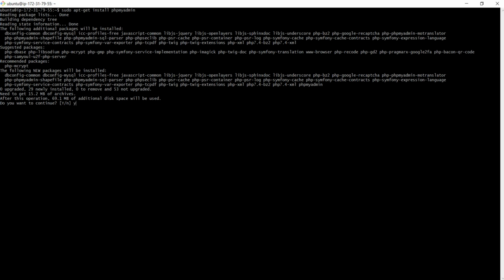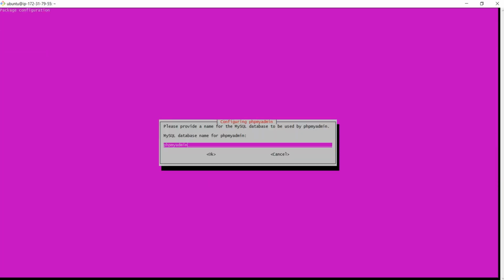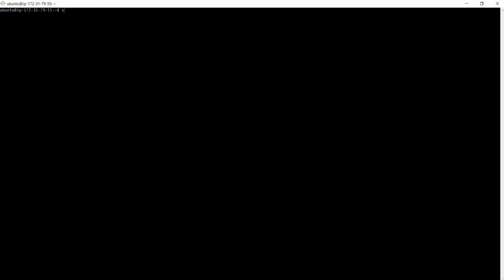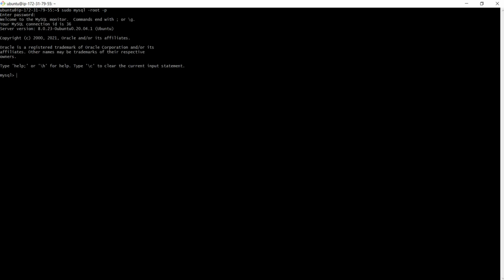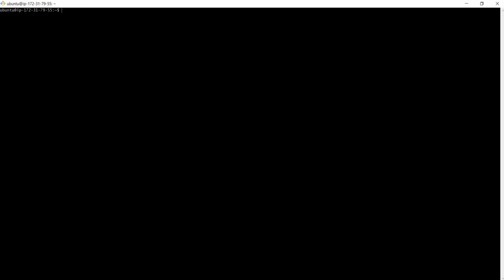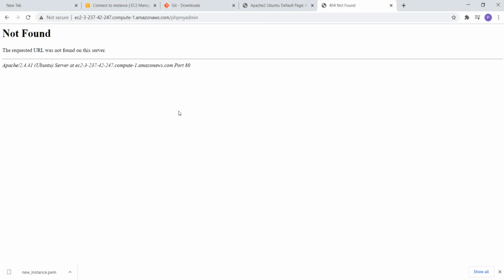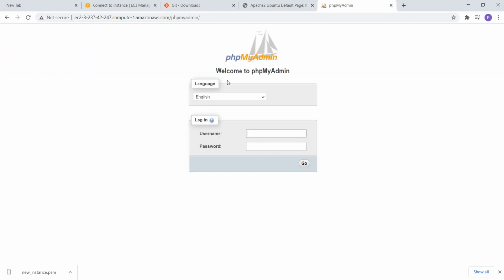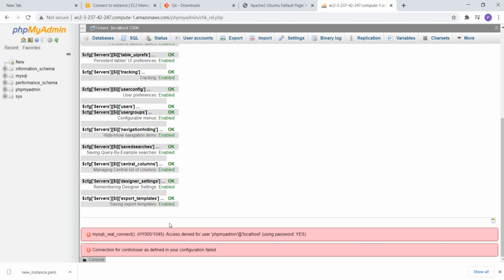How To: Install PHPMYADMIN In EC2 Instance | AWS Tuts 2021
Learn to install PHPMYADMIN